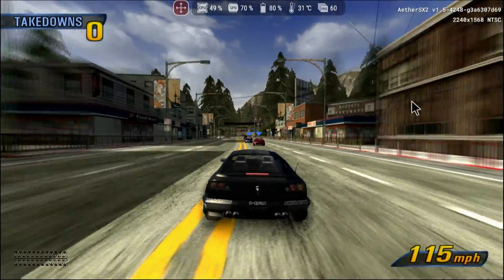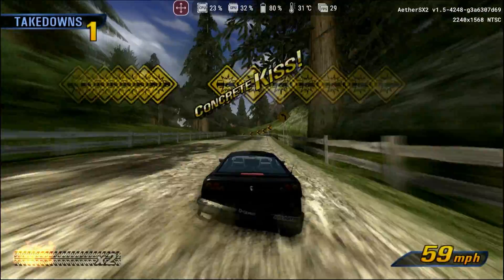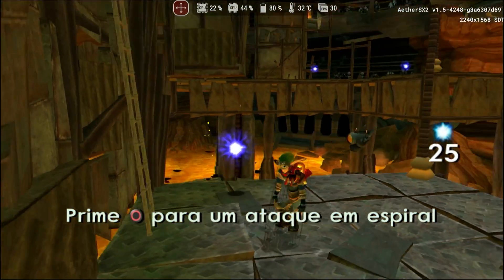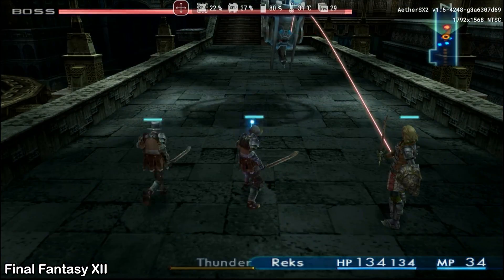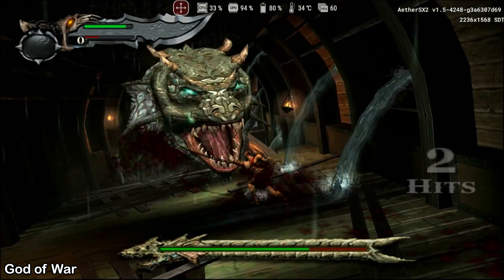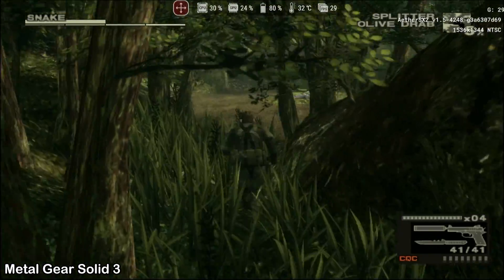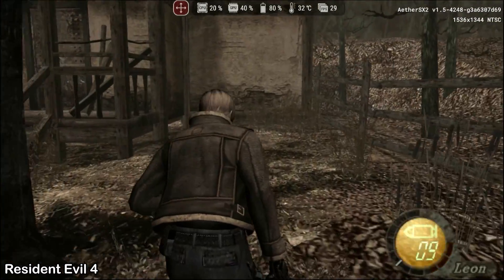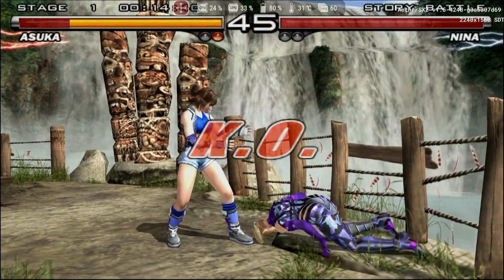NetherSX2 Update 1.8: Performance improvement of up to 600% - Performance Test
Thanks to channel patreons / youtube members:
• Paolo • Cecilia • blissfulzombie#0 • andycortez • Kesnei • Martinez3010 • MunzMadeThis • vivi • trig4374#0 • squeesh22#0 • elitedaz#0

0:00 Intro
0:23 AetherSX2/NetherSX2
1:45 Bug fixes
2:32 Settings used
2:43 Burnout 3
3:14 Final Fantasy XII
3:54 God of War
4:23 God of War II
5:12 Metal Gear Solid 3
5:43 Need For Speed Underground
5:59 Need For Speed Underground 2
6:19 Resident Evil 4
6:38 Shadow of the Colossus
7:07 Tékken 5

📱 Device 📱
📱GPU: Adreno 730
📱RAM - 8GB